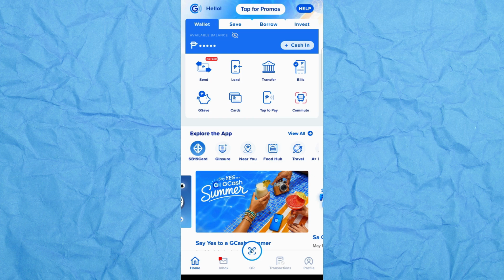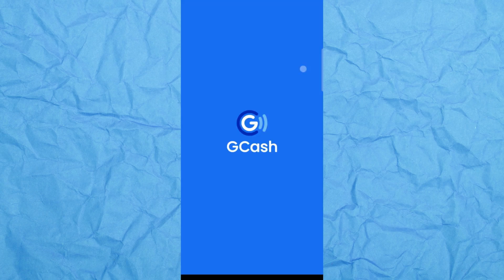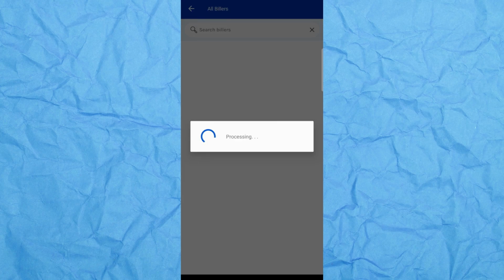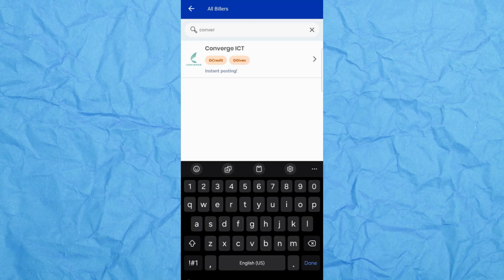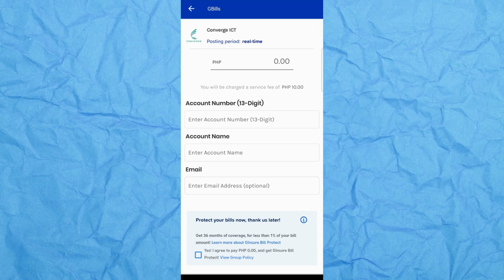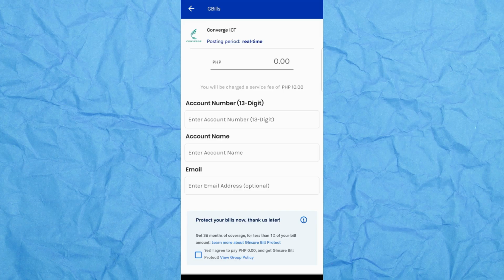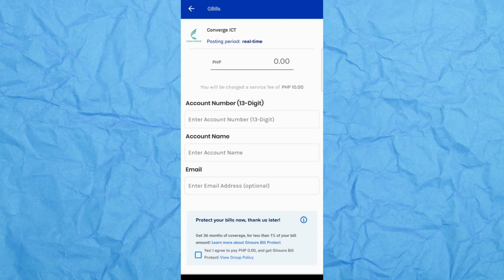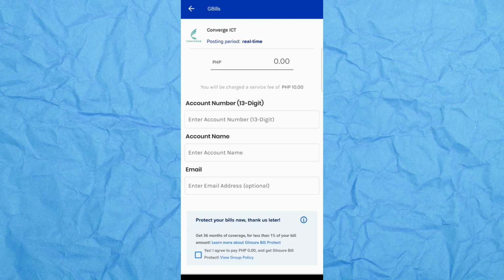How to pay converge using Gcash (full guide 2026)